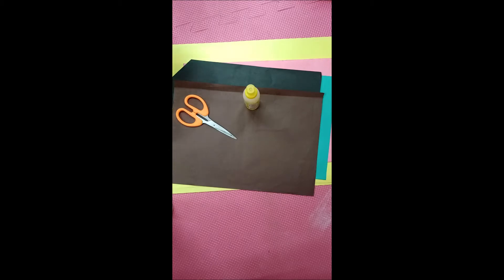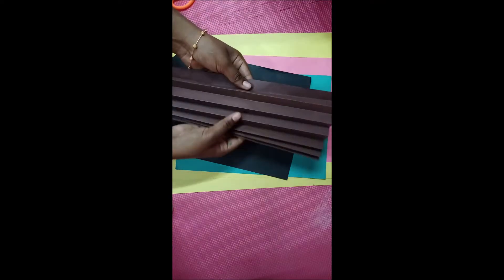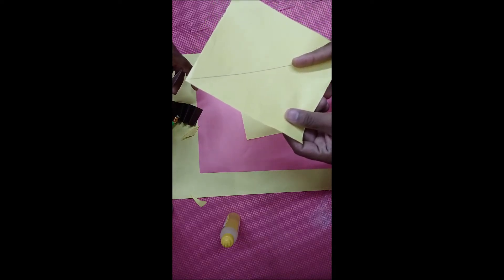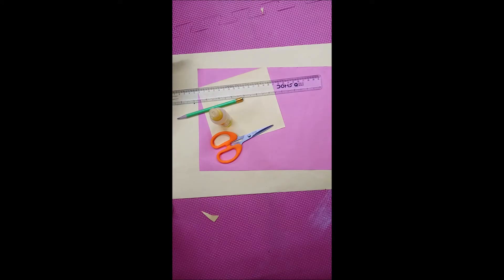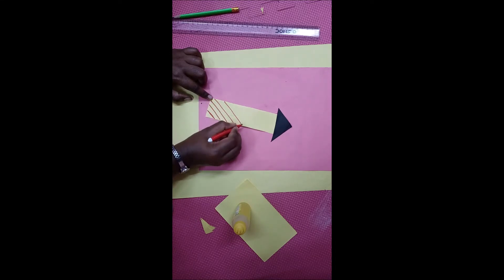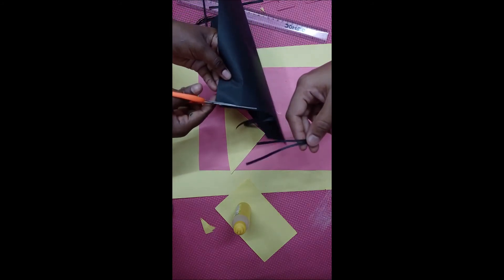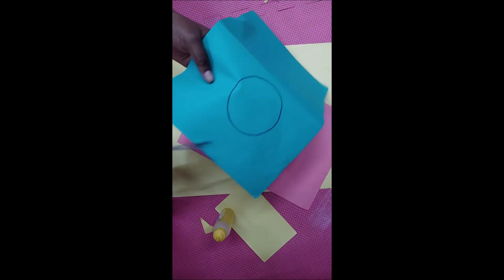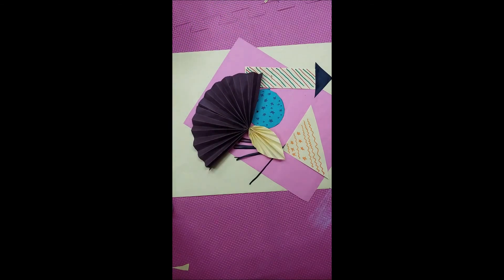DIWALI CELEBRATION ACTIVITY